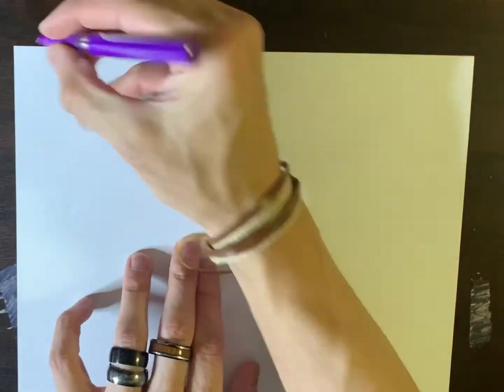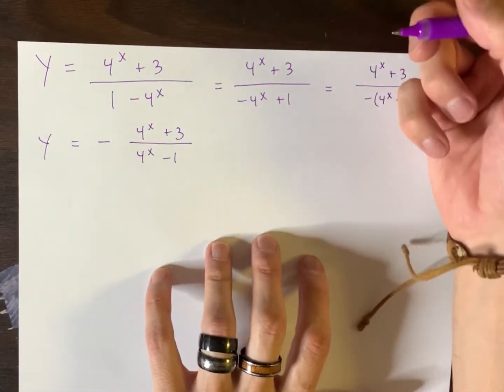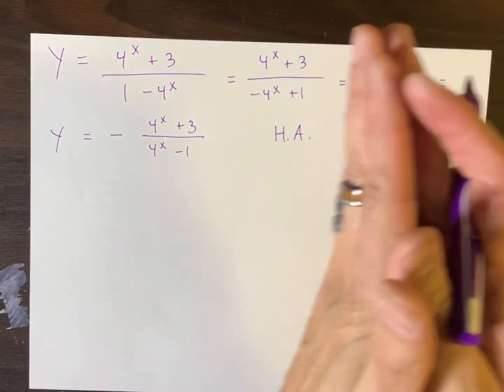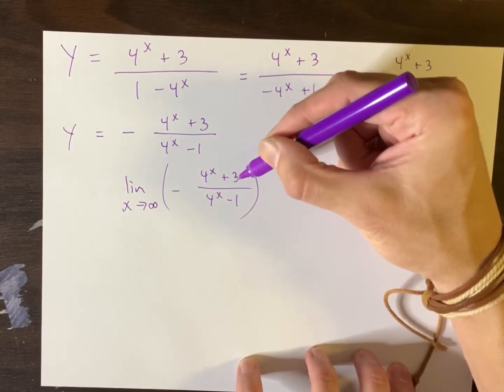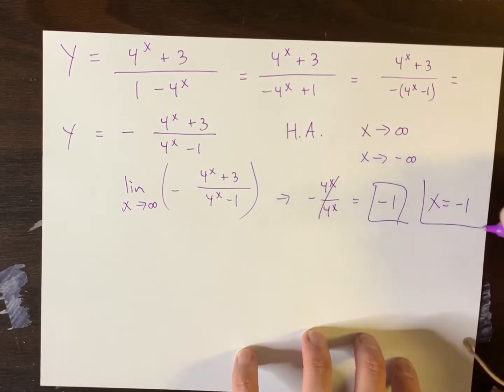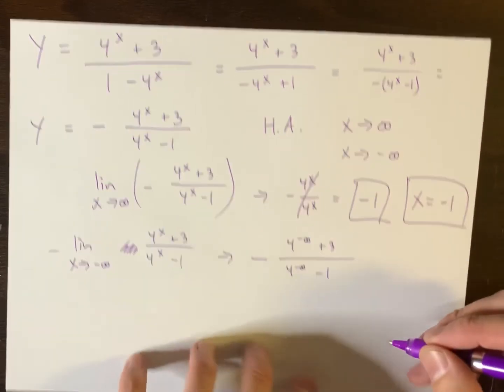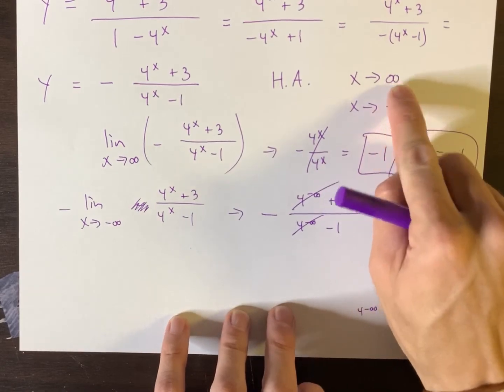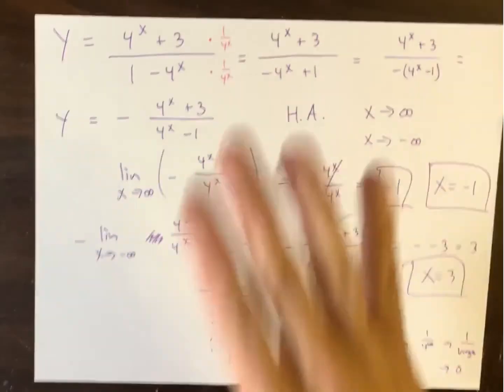Horizontal asymptotes of rational exponential functions (I put “x = #“ but it should be “y = #“ 😝)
At the very end of the video I put “x = #“ but it should be “y = #“.